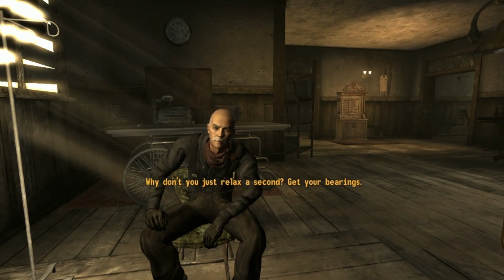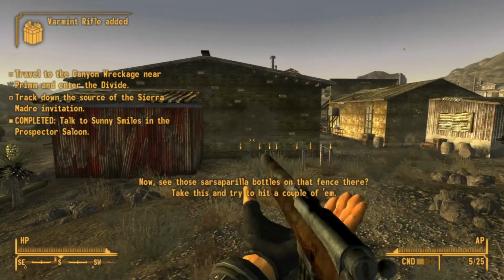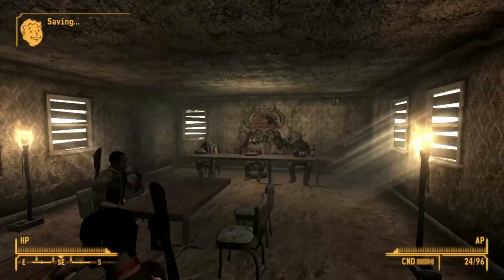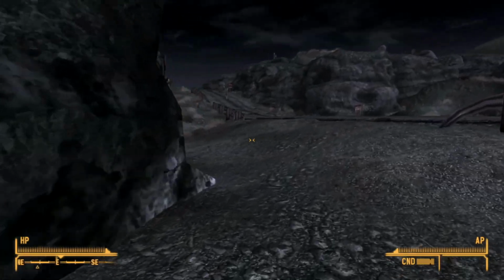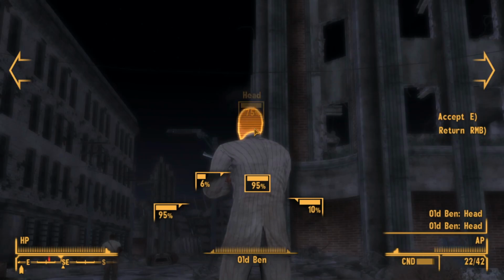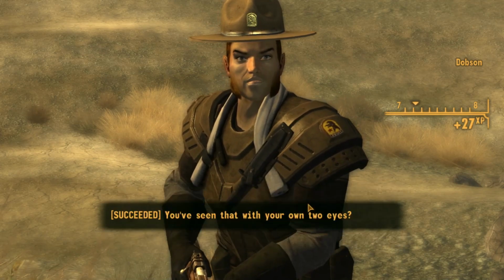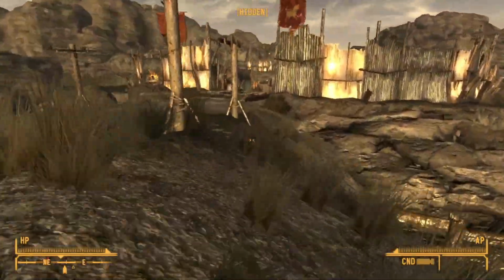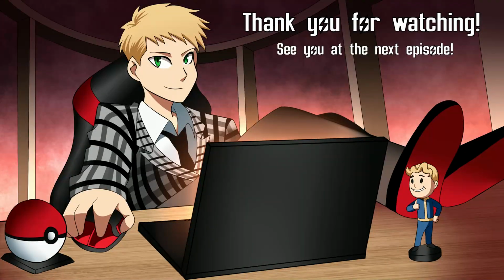How FAST Can I Beat Fallout: New Vegas as Protector Casdin?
We played as a Brotherhood Outcast grunt, now it's time to see if their leader--Henry Casdin--can surpass his subordinate's time! And how competitive will he be with the other units who have run before him?

Classic Music Addon for TTW: (GeorgeKos of Nexusmods)

TTW Reputations: (kazoport of Nexusmods)

Credit for art goes to:

siabang for my chibi! (Fiverr)

Degamishiro for my end cap art! (Fiverr)